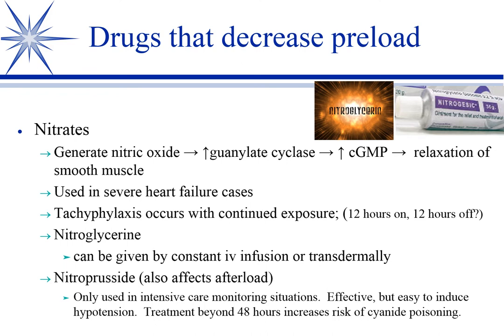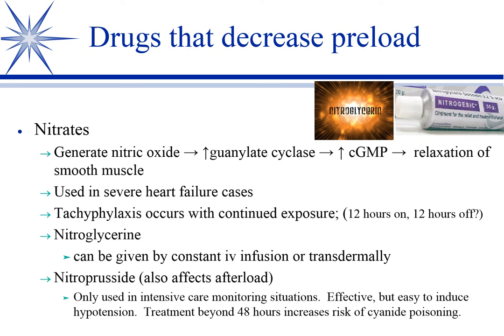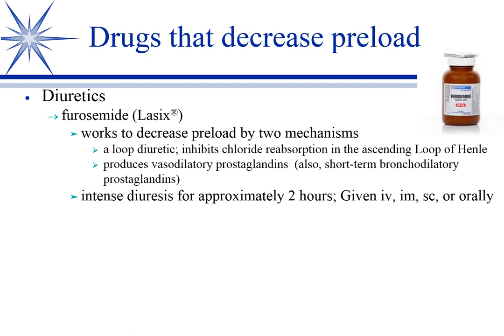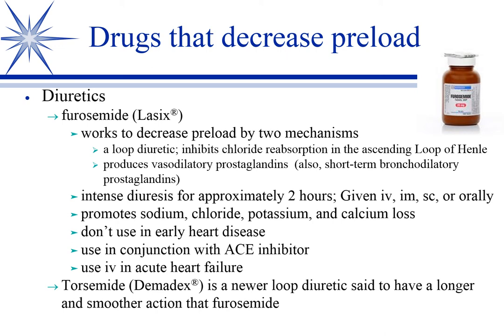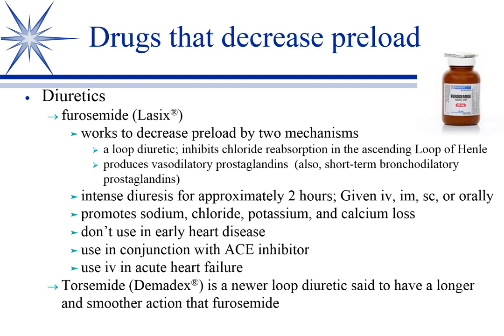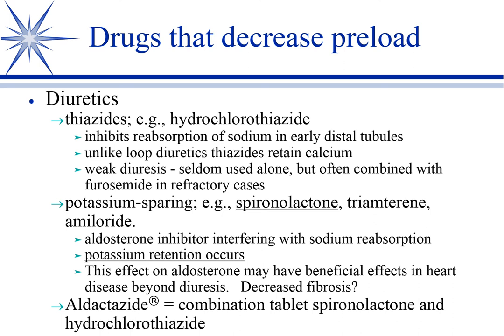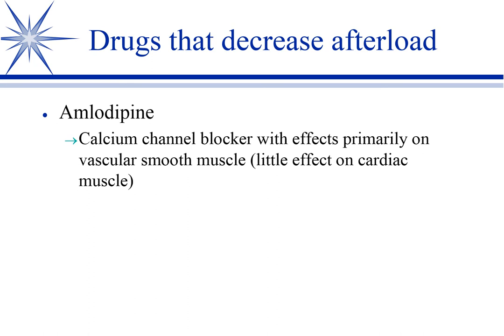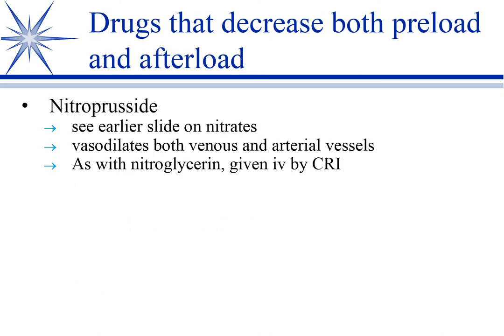Cardiovascular Drugs, Part 4: Management of Congestive Heart Failure: Preload Reduction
Presentation by Cory Langston DVM, PhD, DACVCP of Mississippi State University on the use of preload reducing drugs (vasodilators) for management of congestive heart failure in veterinary medicine